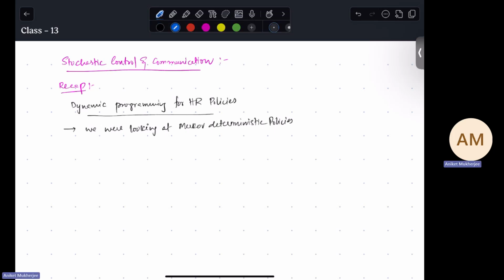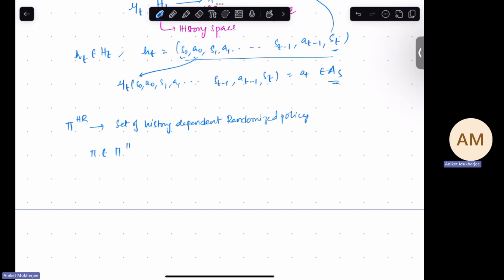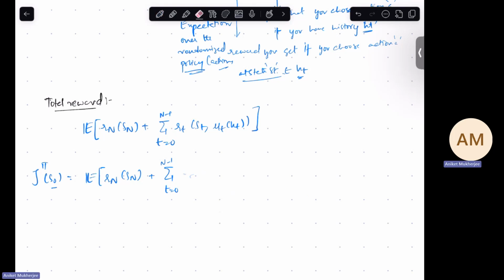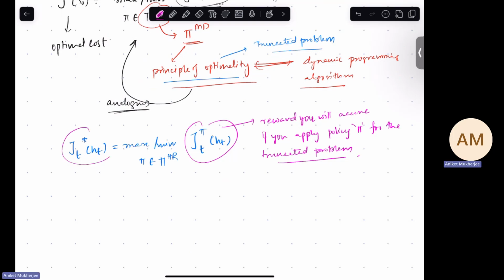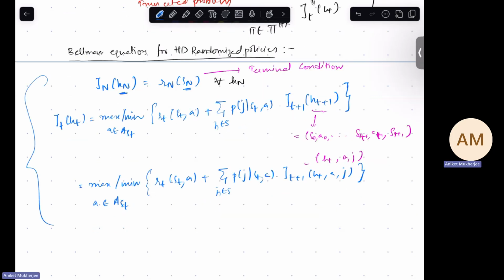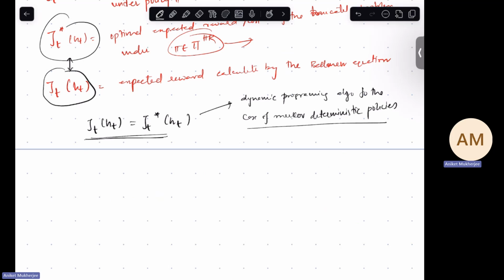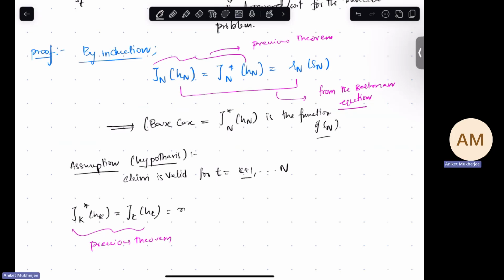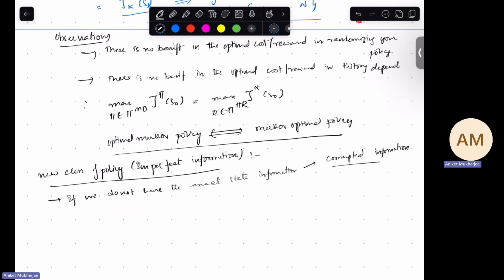stochastic control and communication ISSS class-13